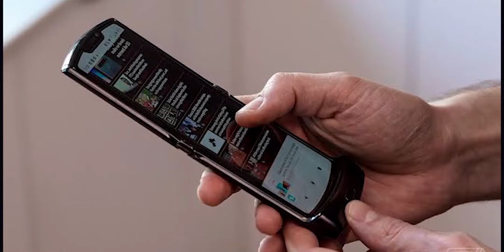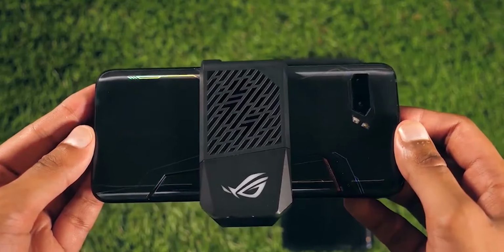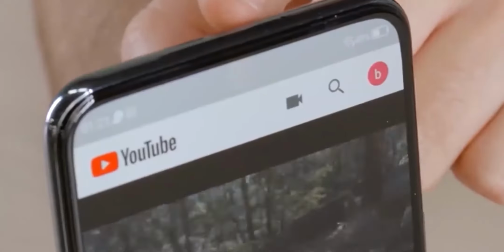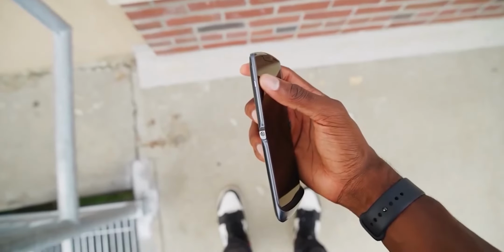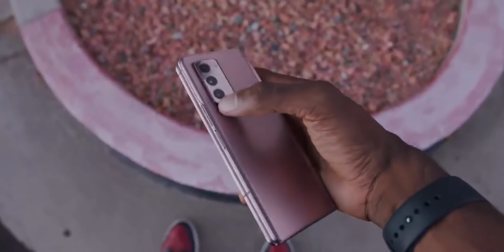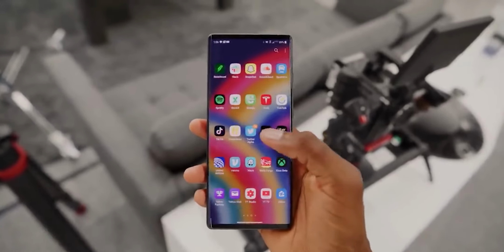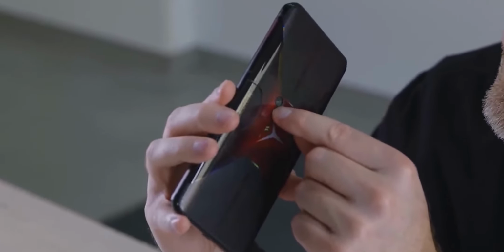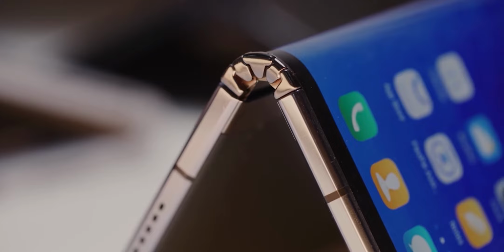Stunning Smartphones of 2020.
Hello guys, I am Victor.
So 2020 was a year of innovation. We have seen the 1st under display camera phone and lot more. I have made this video on the stunning Smartphones of 2020.